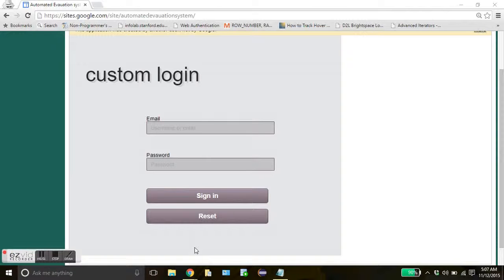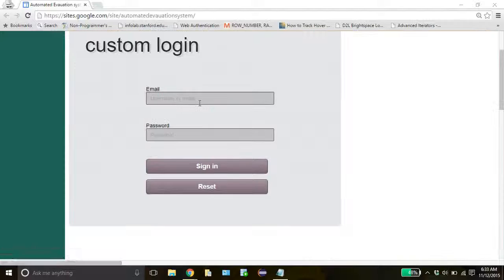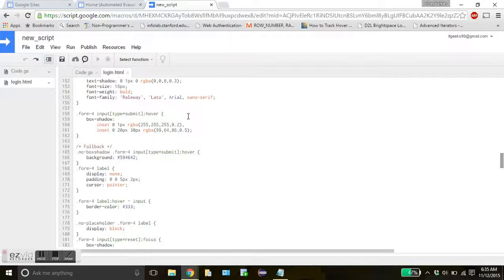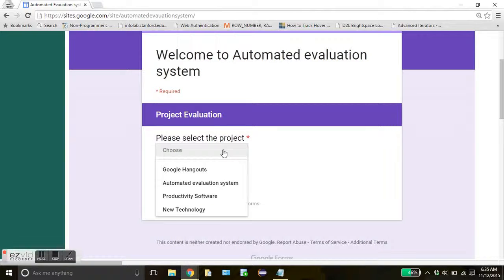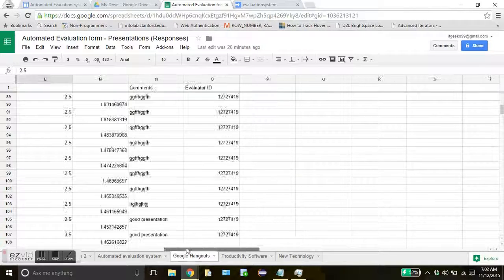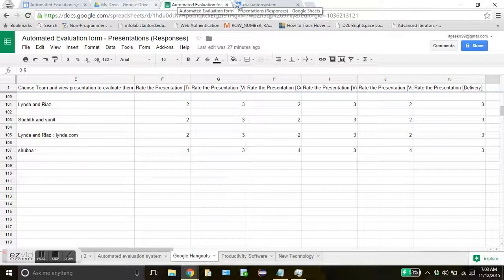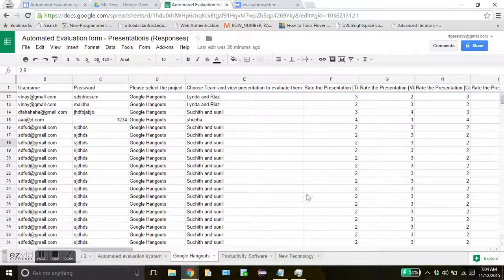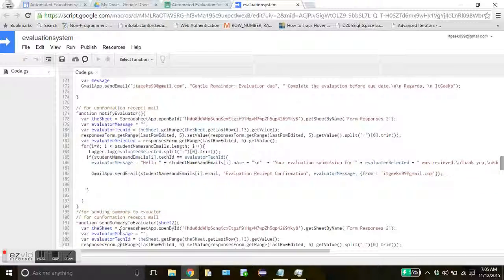Automated evaluation system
sprint 3